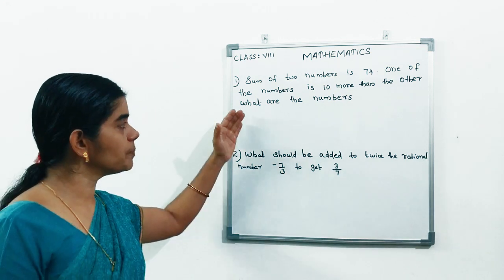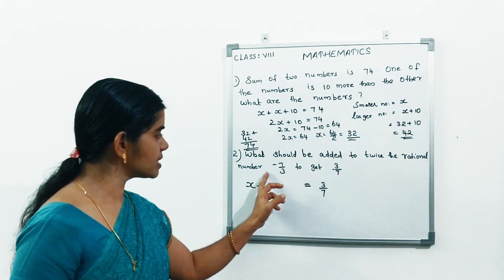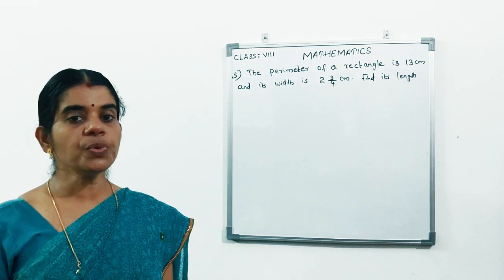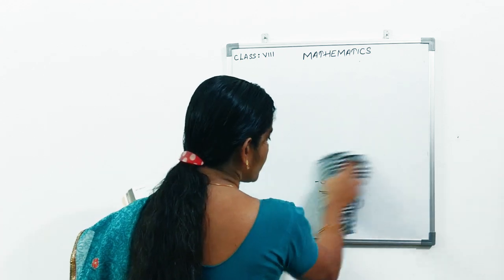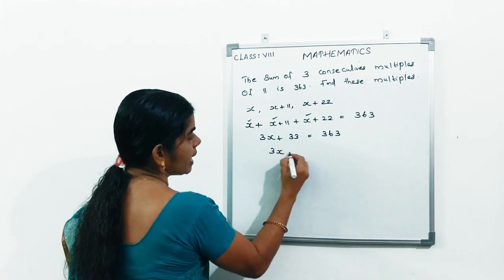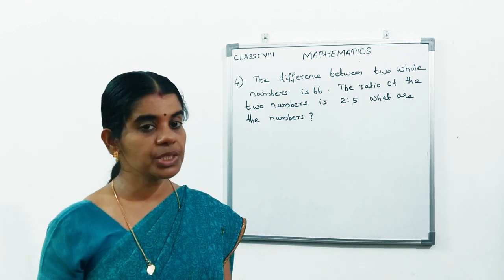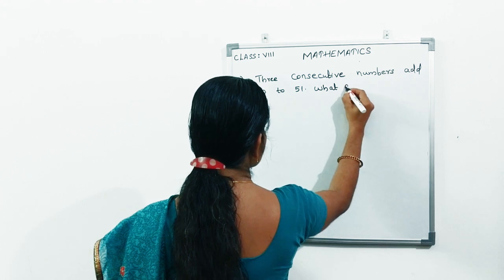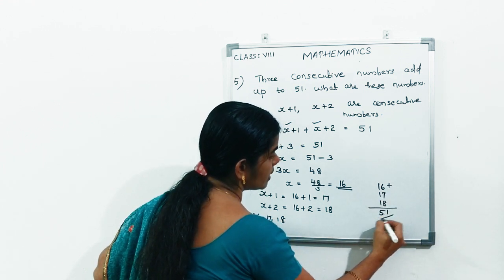Linear equation in one variable part 2 Class VIII